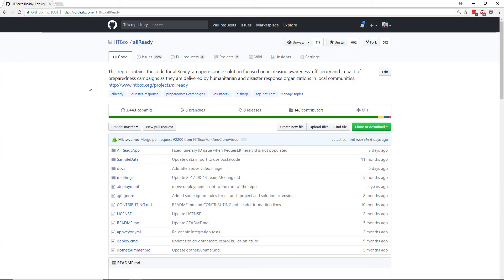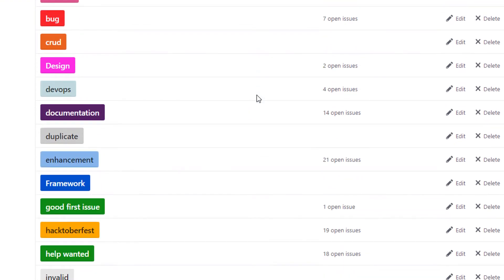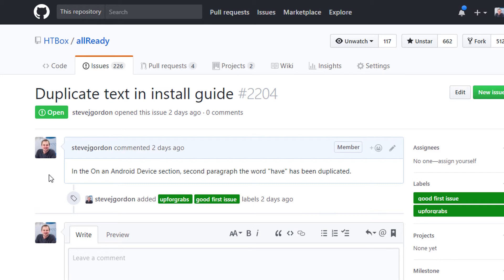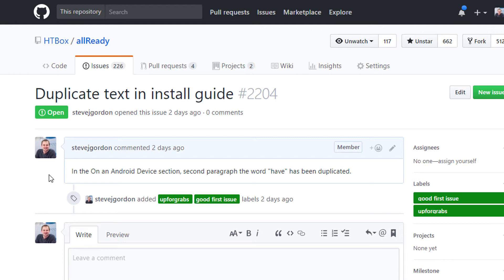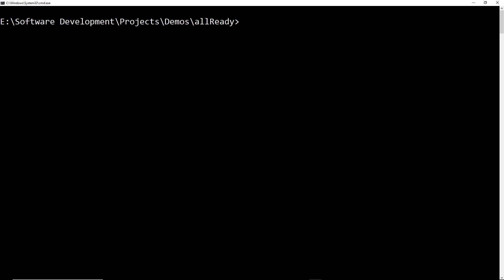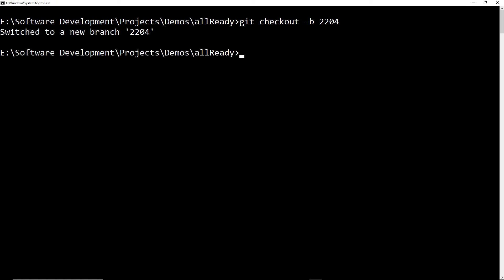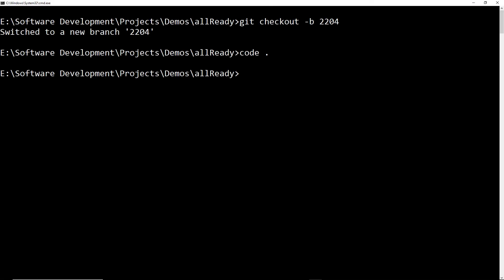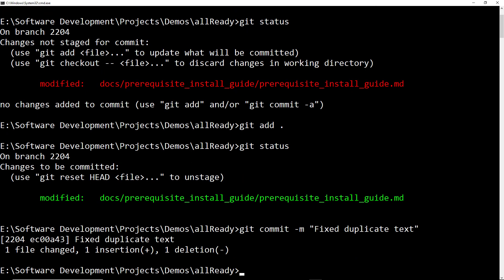Git and Github: Working on an Issue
This video for new open source contributors explores how to find an issue to work on. Once we find an issue we'll create a branch and begin work to resolve the issue. Finally, we'll commit and push our changes to our fork.